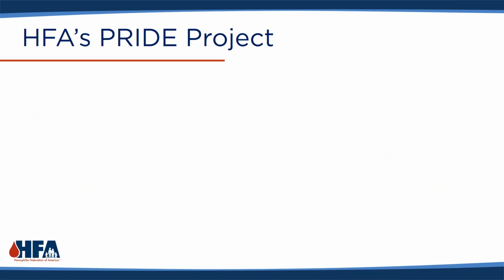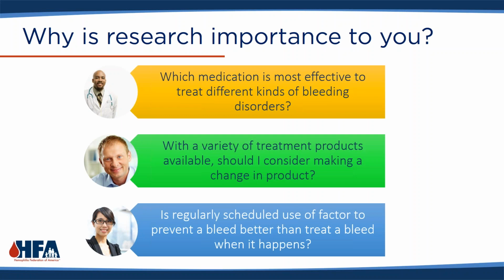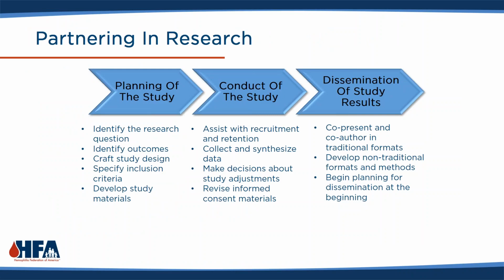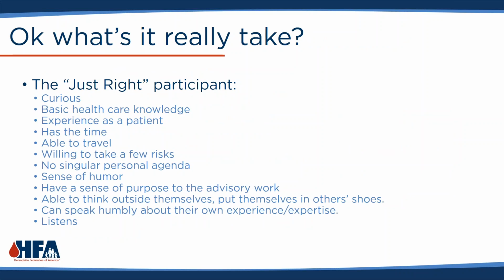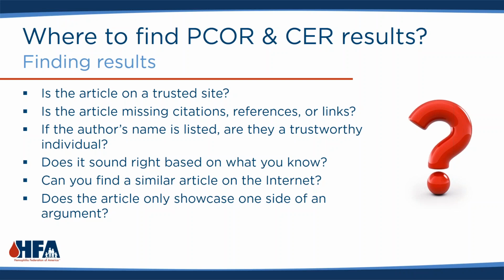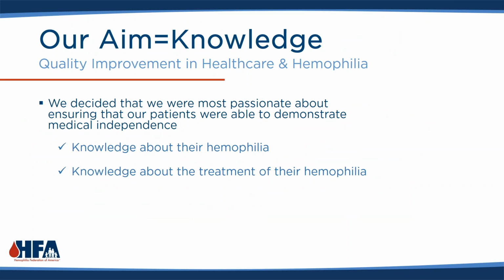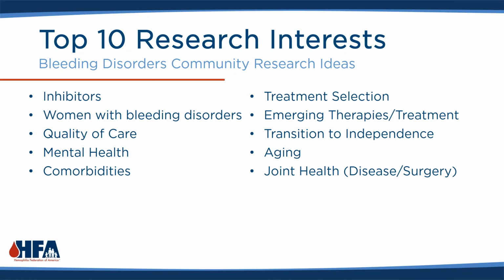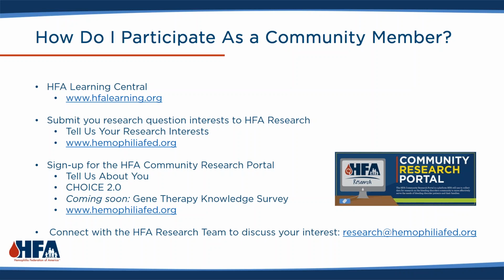PRIDE Project Webinar: Project Review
Part of Hemophilia Federation of America's PRIDE Project webinar series, this is a review of our PRIDE project, including explaining what the project is, and why it's important to the community which HFA serves.